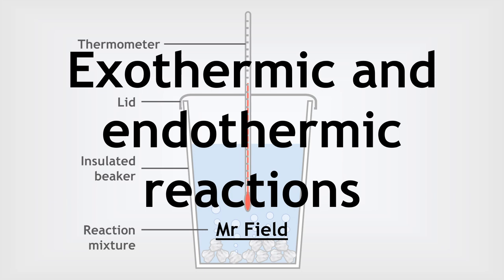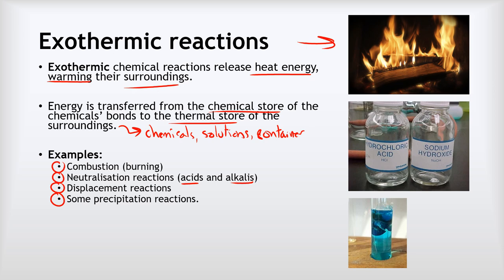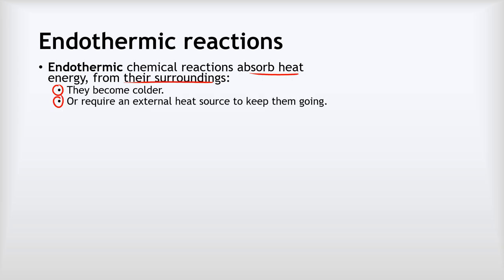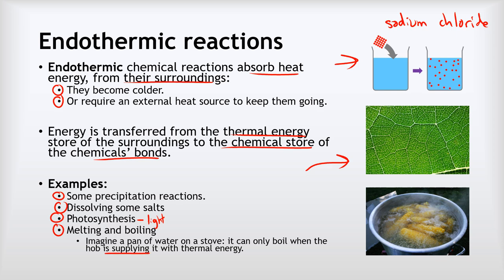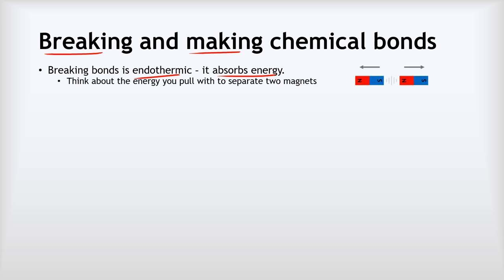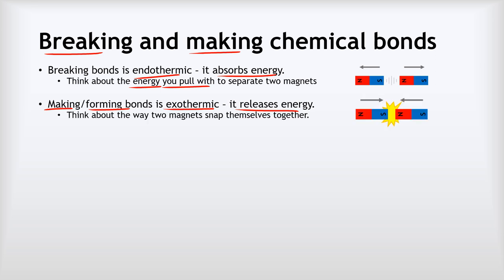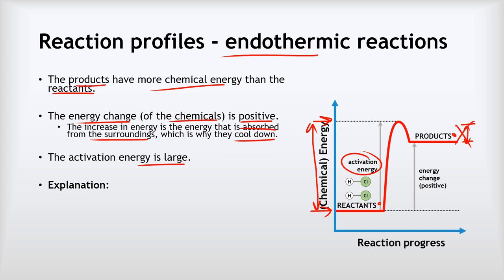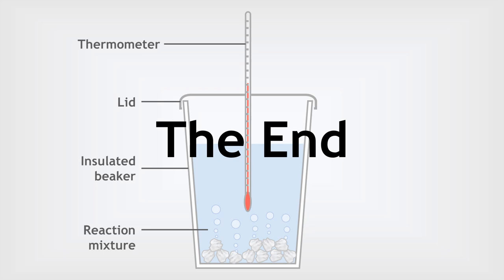GCSE Chemistry 42 - Exo- and endothermic reactions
This video covers:
 - Exothermic reactions
 - Endothermic reactions
 - Measuring energy changes
 - Breaking and forming chemical bonds
 - Explaining energgy changes
 - Reaction profiles